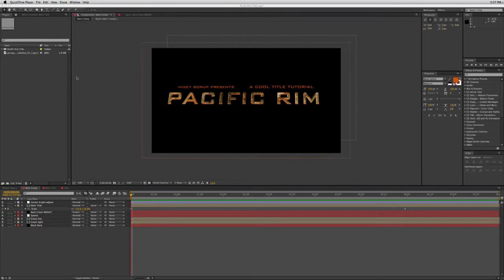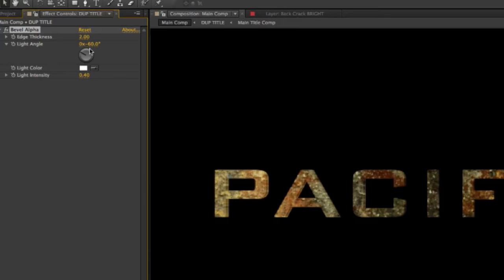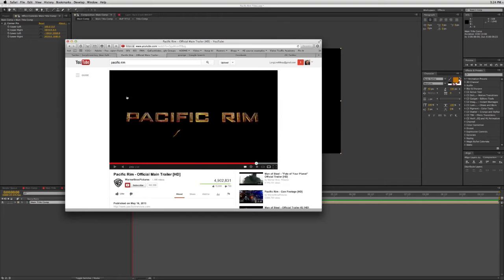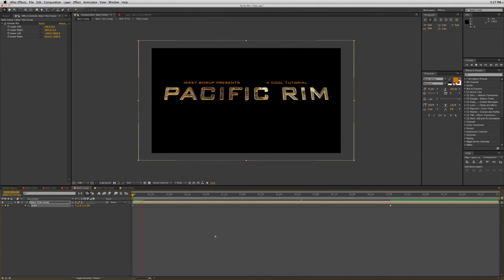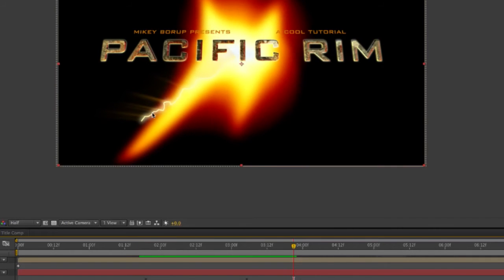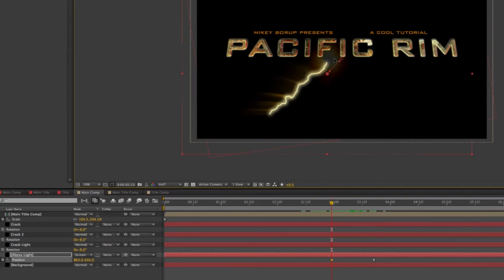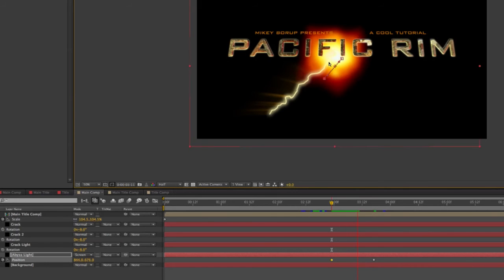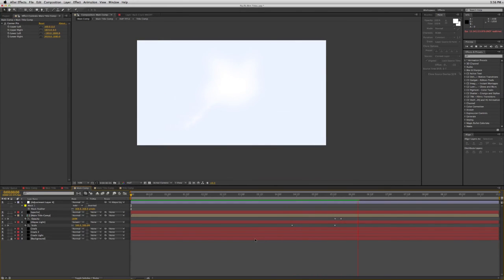Pacific Rim Titles: After Effects Tutorial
Want to do the titles like in pacific rim trailer? I've got this nice (very long, sorry) after effects tutorial that details the process.  The animated title can be done in after effects without any 3rd party plugins, so thats pretty neat.

Again sorry for the long tutorial.  If you just want to download the project file, i've got that available,

What is After Effects?  Well, Adobe after effects (cs3, cs4, cs5) is a comprehensive compositing and motion graphics software package.  Used by professionals around the world, even on many hollywood films, especially in the closing titles or opening titles.  After Effects is know for its robust environment perfect for green screen compositing, animated logos, kinetic typography and broadcast design.

additional tags